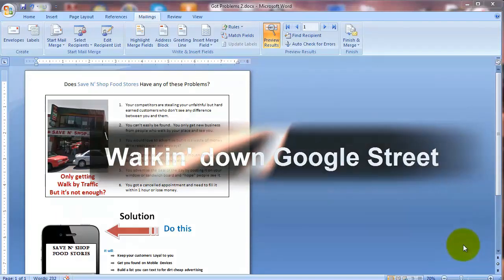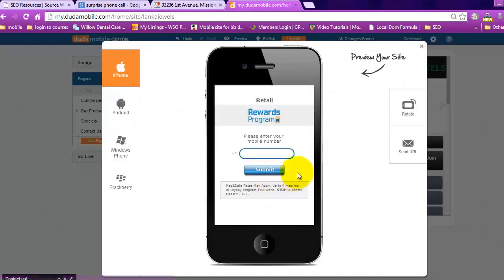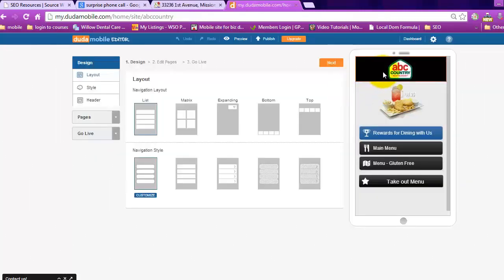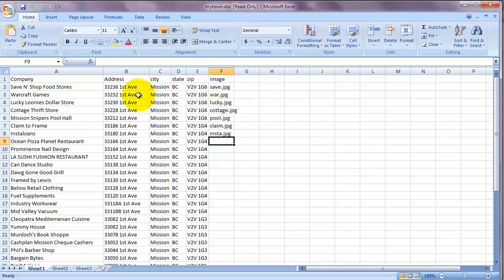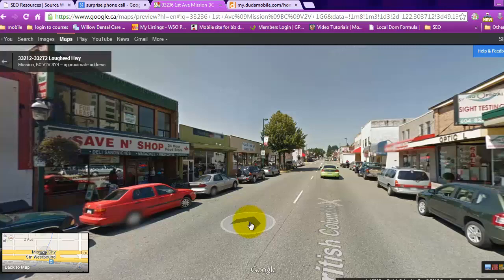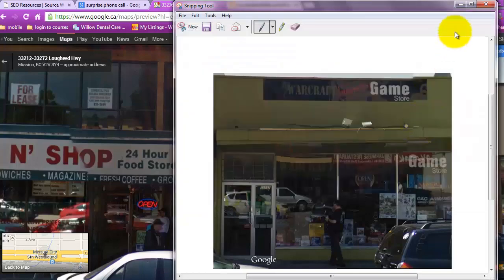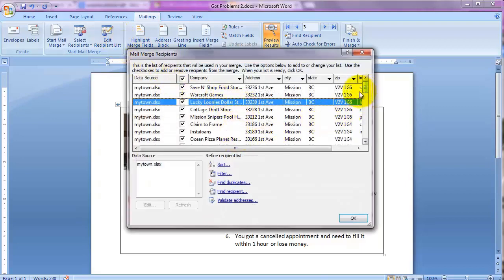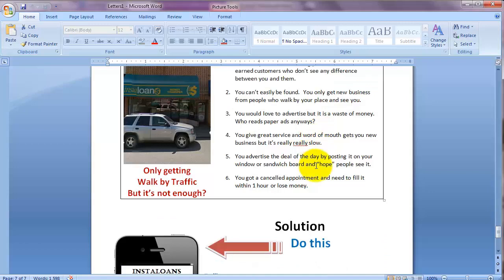Smart Phone Loyalty 0 freebee 2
Demo of a way of selling mobile sites to potential customers by walking down the street and giving them a flyer designed just for them